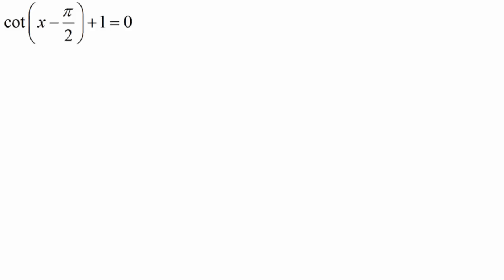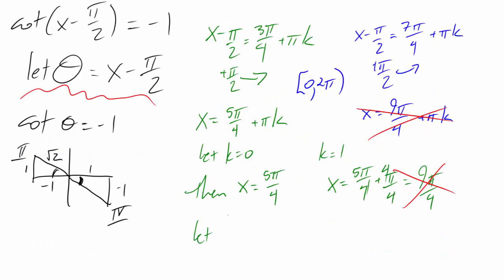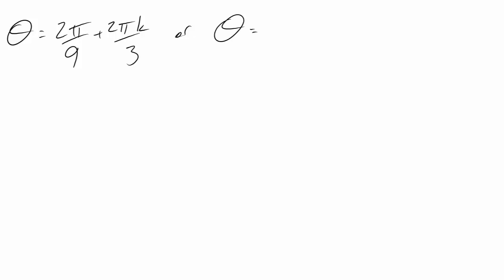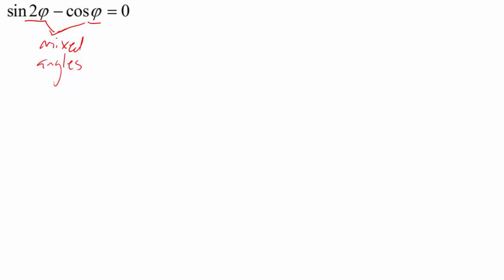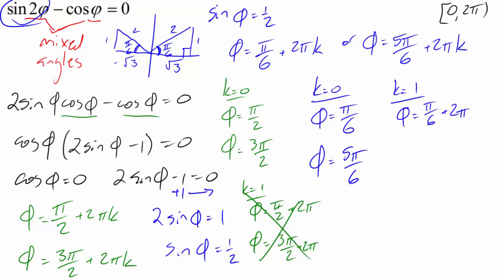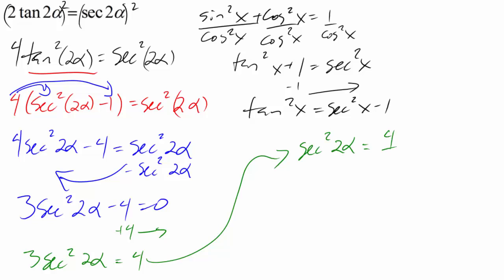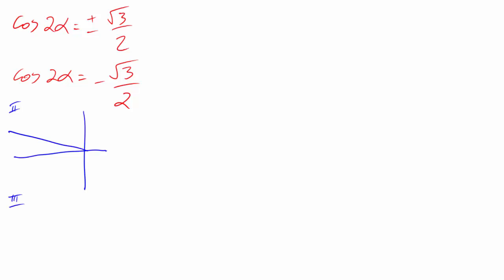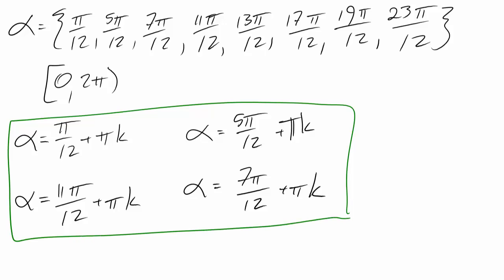Precalculus: Solving Trigonometric Equations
This video will show you some of the major tips and tricks to solving trig equations as well as how to think about solving equations containing trig functions.